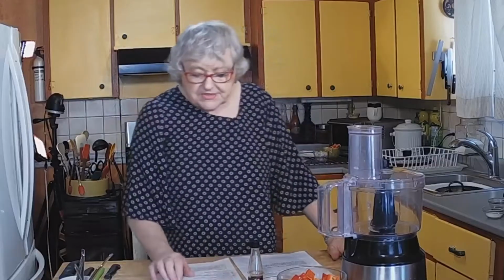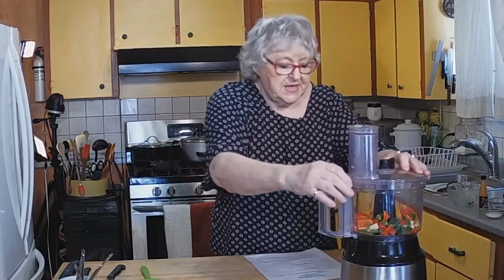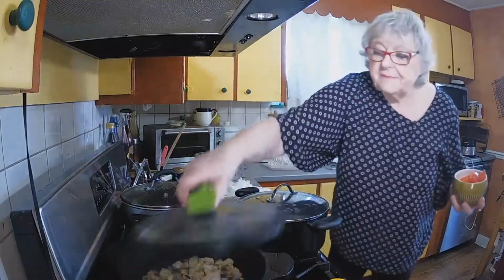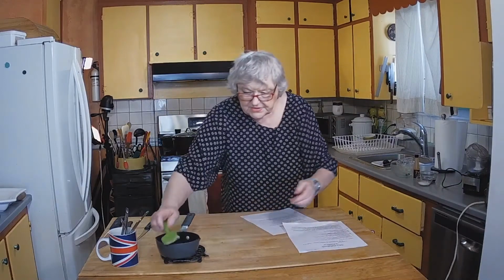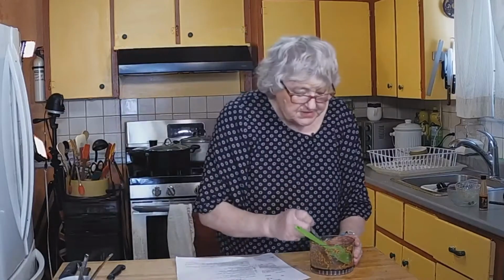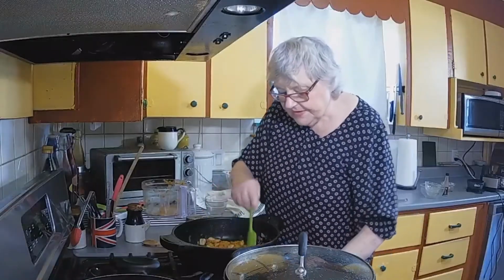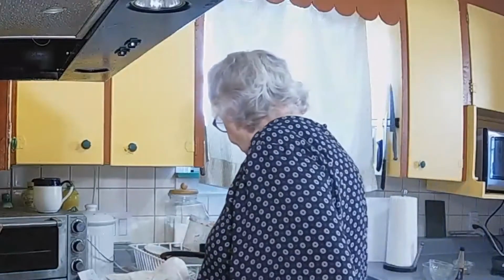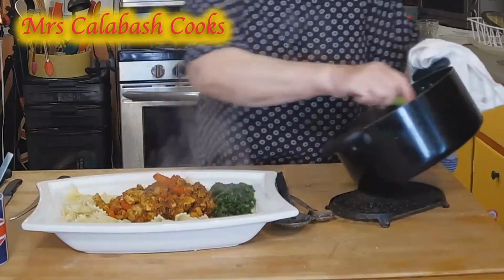Pork Tenderloin in Pepper Sauce & Japanese Sesame Spinach ƒ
Pork Tenderloin in Pepper Sauce

2 lbs (1.25k) pork tenderloin cut into bite size pieces
2 medium red peppers chopped
2 jalapeno peppers, seeded and chopped
3 cloves chopped garlic
Dash of hot sauce
1/4 cup,( 50ml) 2 floz), white wine
1 tablespoon (15ml) (3/4 oz) root ginger, grated
Seasoning to taste
1 teasp ( 5ml)ground turmeric
1/2 teasp (2 ml) ground cardamon or cumin
1 tablesp, (15ml)  (3/4 oz ), butter
1 tablesp (15ml) oil
2 medium chopped onions
1 medium red pepper cut into strips
Hot rice or noodles for serving

Instructions:
Trim fat from pork tenderloin, cut into bie size pieces
Place chopped, peppers, jalapeno, garlic, wine, ginger, seasoning ,turmeric, hot sauce and cardamon, in a food processor, process until a rough paste form.
Heat butter and oil in a large skillet or wok.
Cook and stir the pork until browned and all the juice from the meat have evaporated.
Add a little more butter and oil, cook onions and pepper strips.
Add blended pepper mixture, and pork, simmer until the sauce is slightly thickened.
Serve over hot rice.

Japanese Sesame Spinach

Ingredients:

6-6 ¼ cups (450-550g) 16-20oz) spinach
2 tablespoons (30ml) sesame seeds
2 teaspoons (10ml) sugar
1-tablespoon (15ml) soy sauce

Instructions:

Clean and stem the spinach, shake off excess water
Place in a covered pot
Roast sesame seeds in a dry skillet until fragrant and golden.
Make a paste by grinding with soy sauce and sugar.
Place pot of spinach on high heat for approx. 2 minutes, until wilted.
Drain, toss with sesame paste, and serve